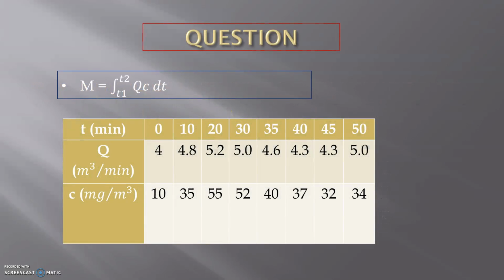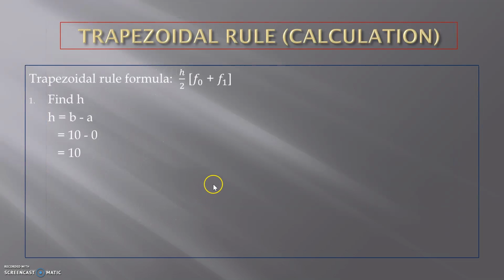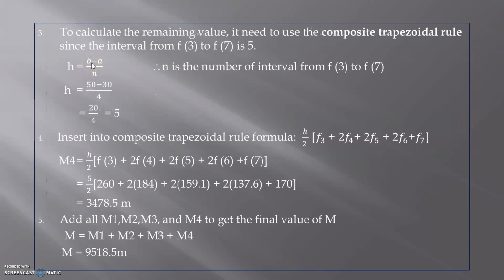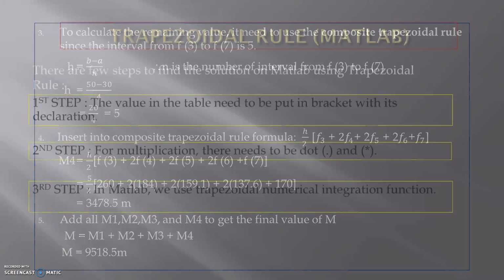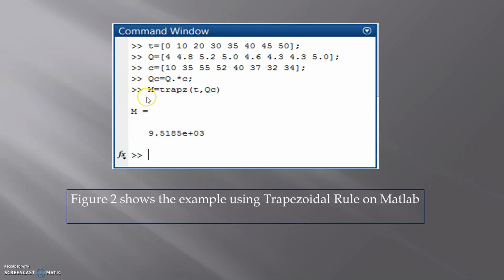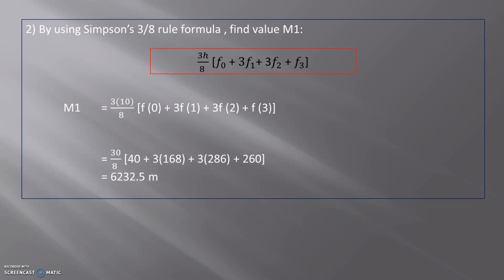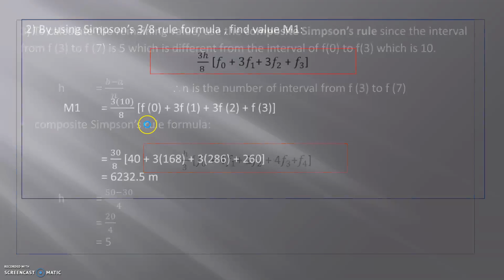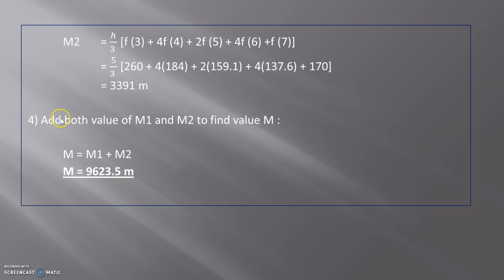PBL MATH 3